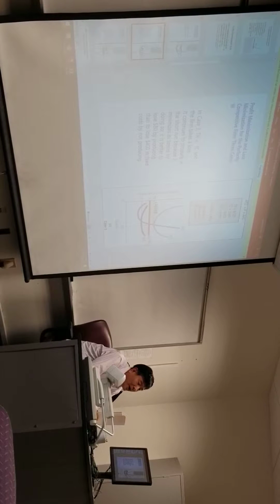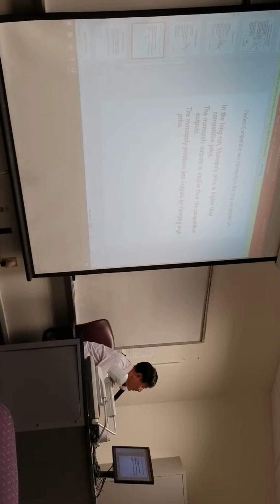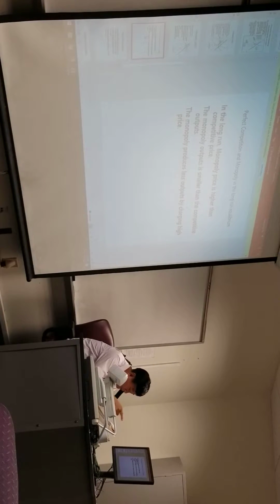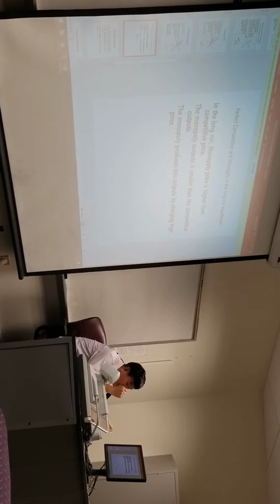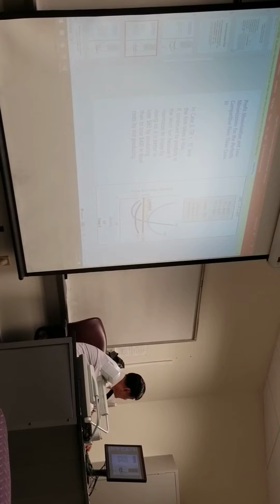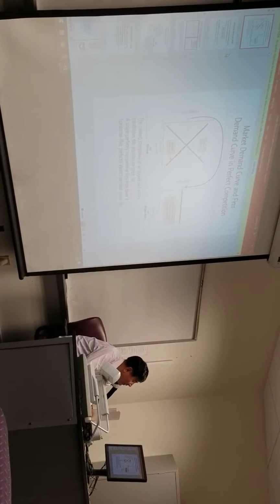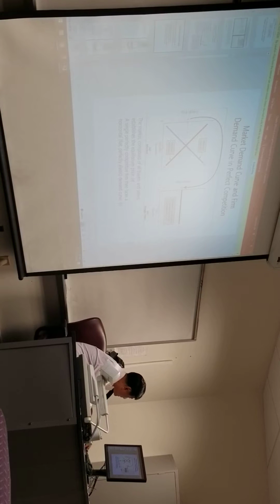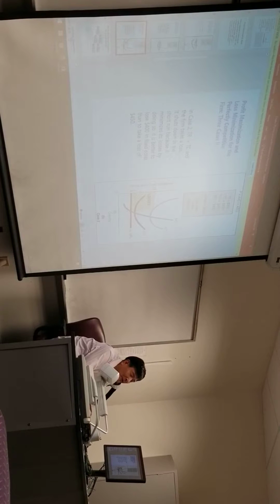Econ Test 3 reviews